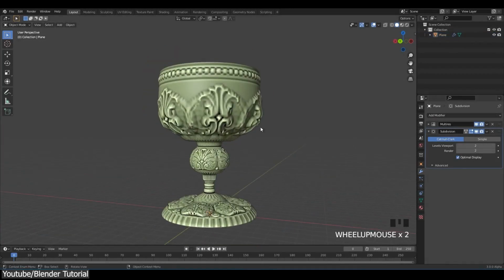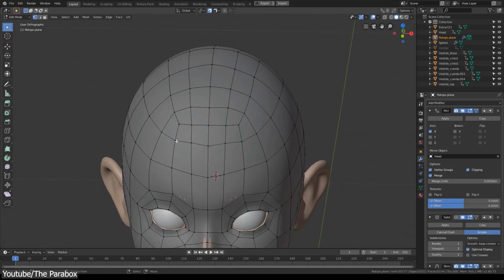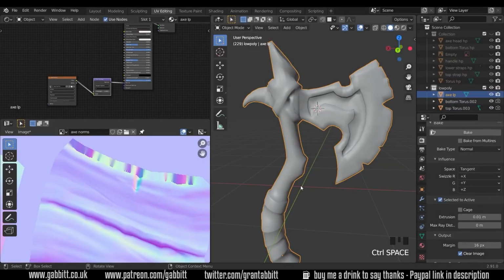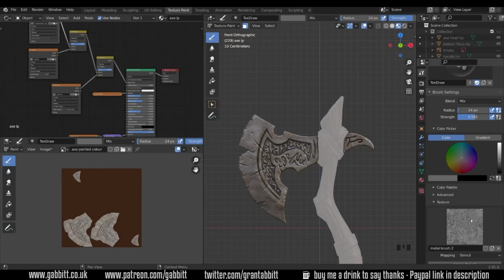Is Blender Good for Creating game Assets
In this video, we are going to see how Blender can help you create game-ready assets.

Thumbnail artist: Ismail Inceoglu.

⍟Modeling:
Kit Ops 2 Pro

⍟Architecture/Rendering
CityBuilder 3D

⍟Vegeration
scatter

⍟Materials/Texturing
Decalmachine

⍟ Cloth Simulation:
Simply Cloth

⍟UV unwrapping
Zen Uv

⍟Rigging&Animation:
Human Generator

⍟Sculpting
Sculpt+Paint Wheel

⍟Retopology
Retopoflow

⍟Ready Vehicles
Car Transportation